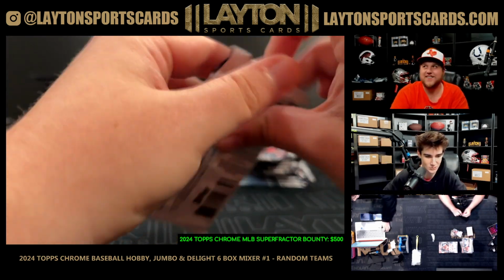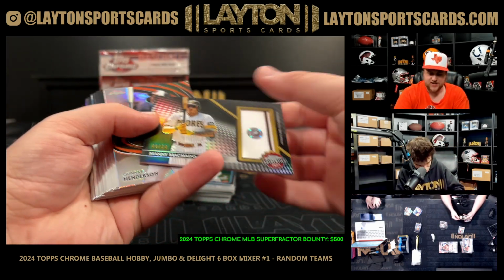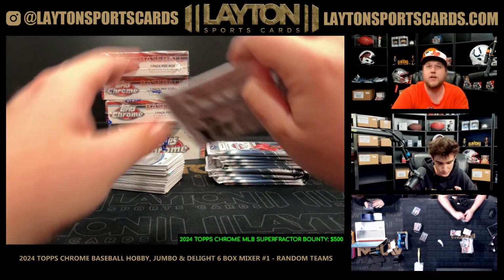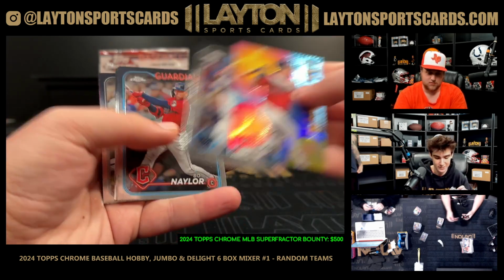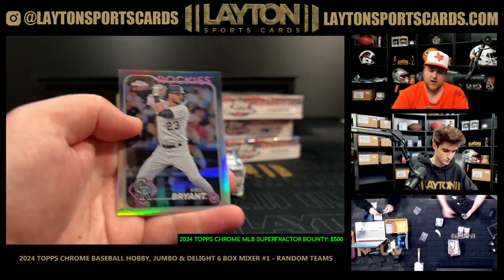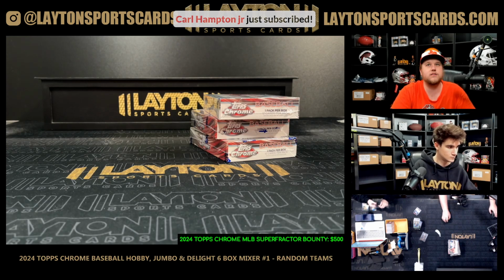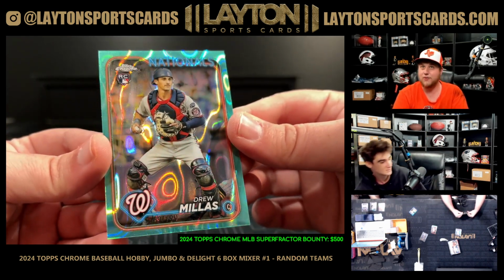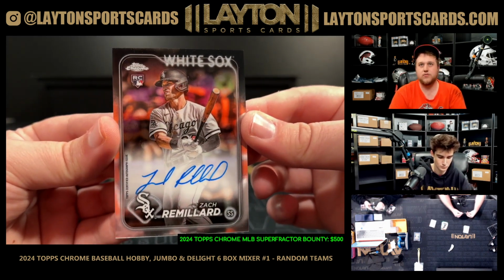2024 Topps Chrome Baseball Hobby, Jumbo & Delight 6 Box Mixer #1 RANDOM TEAMS